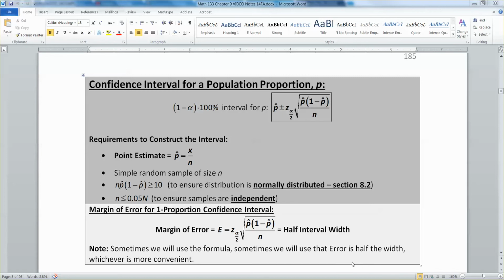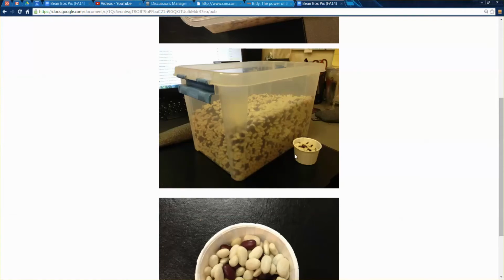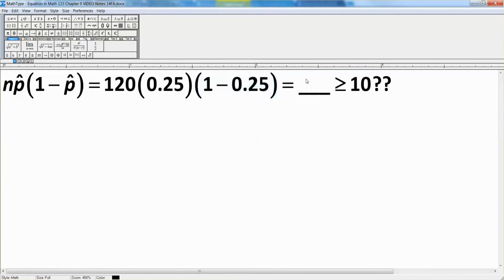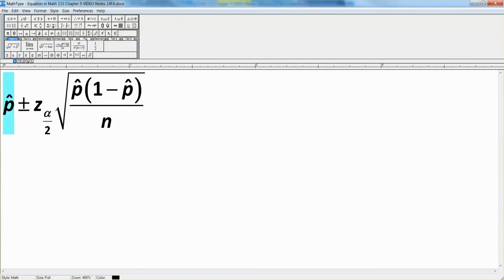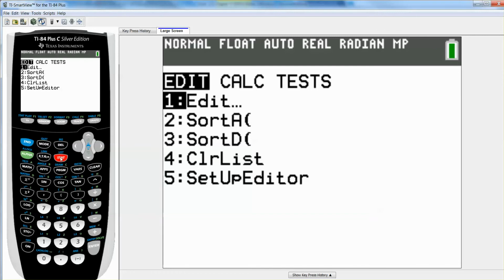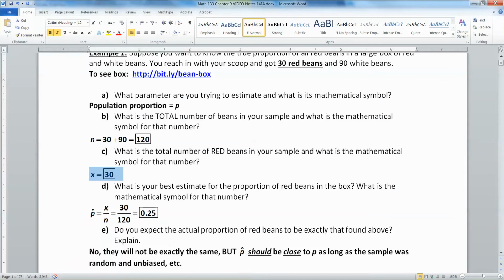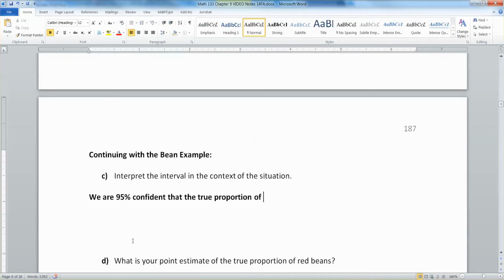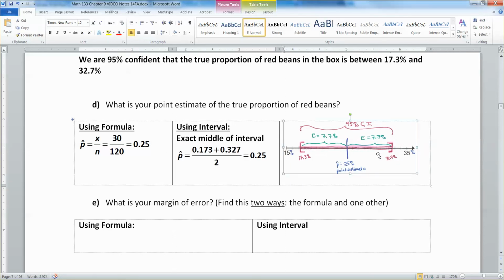9.1 - Part 6 of 9 - Math 133 Lectures FA14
Covers:
Verifying the requirements for making a confidence interval for a single population proportion
Calculating the confidence interval for a single population proportion
Interpreting the confidence interval for a single population proportion
Finding the point estimate from both a formula and an interval for a single population proportion